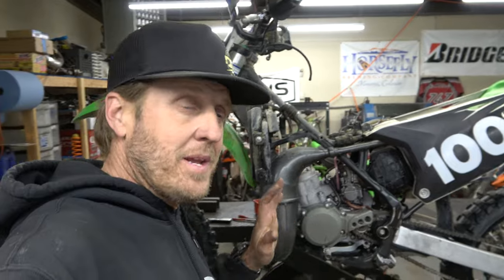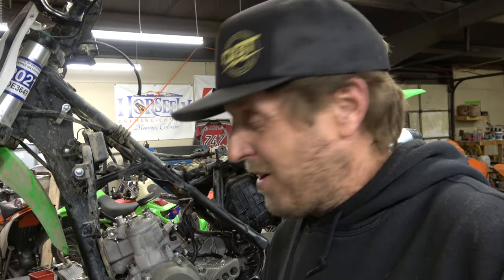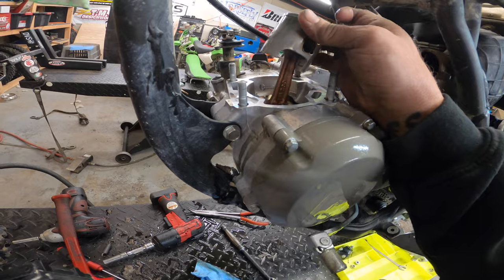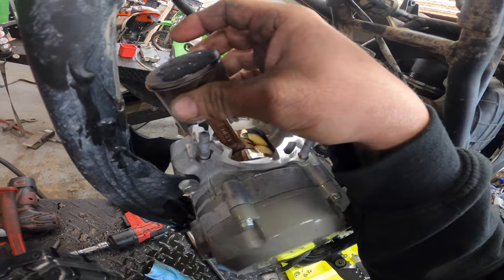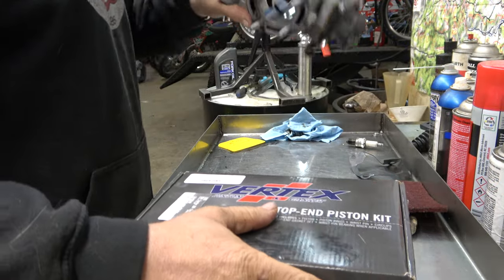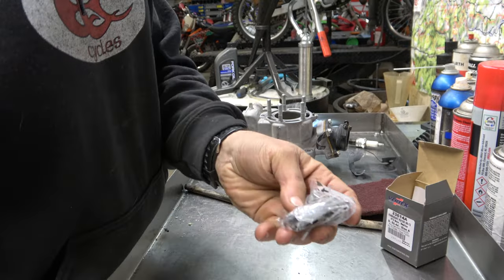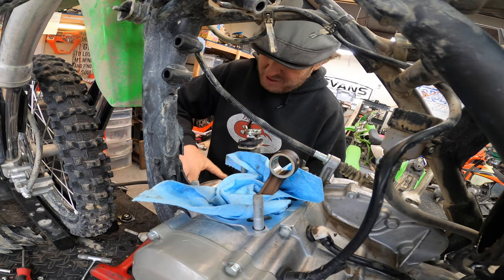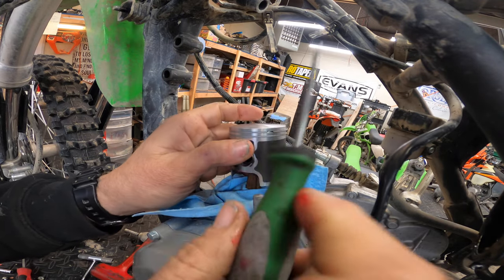How do you replace the top end in a KX100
Putting a piston in a KX100